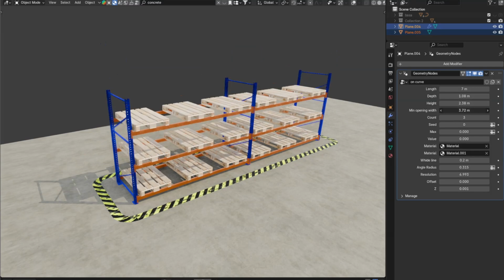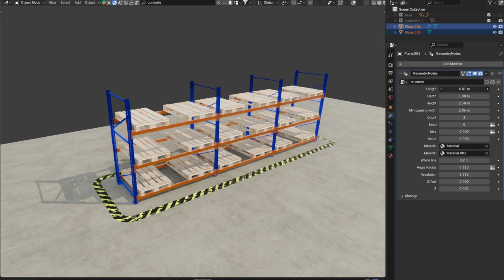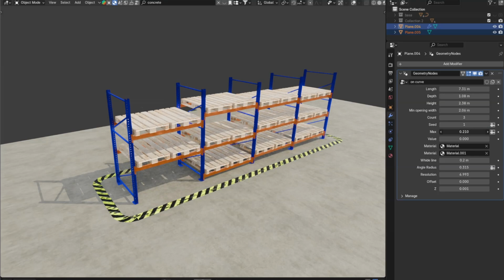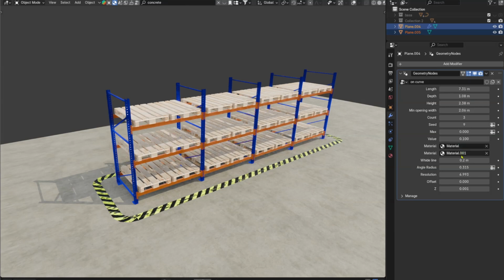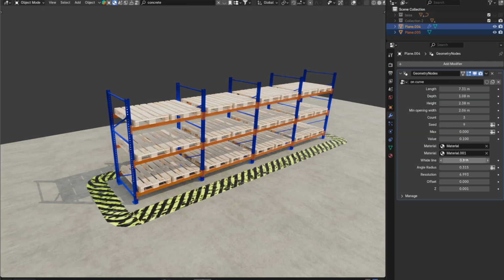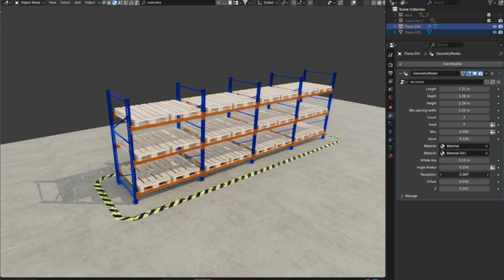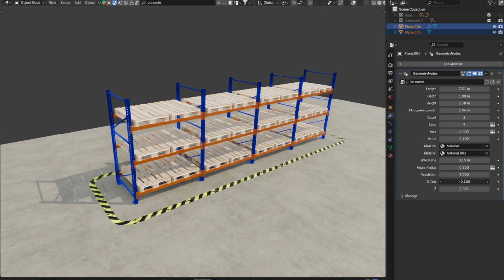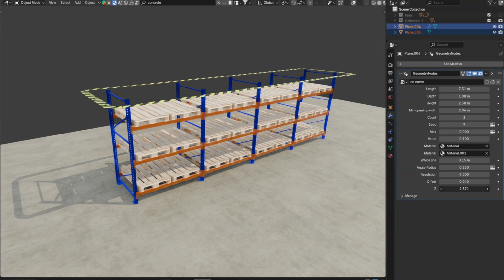Parametric rack in blender